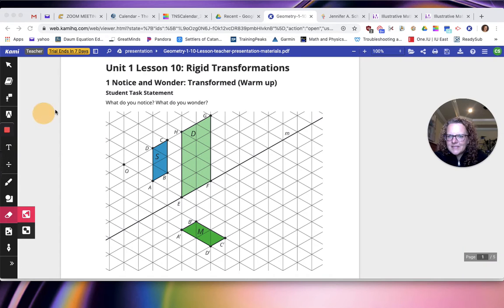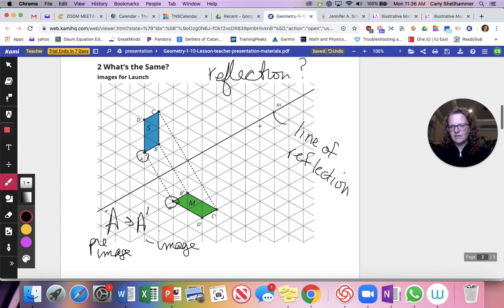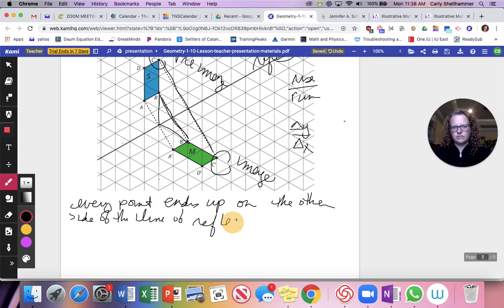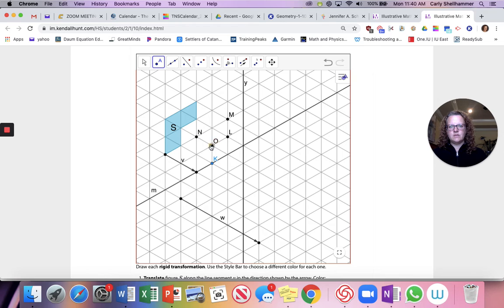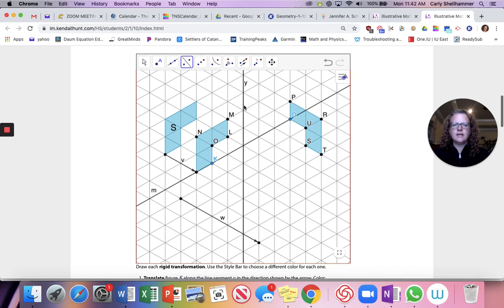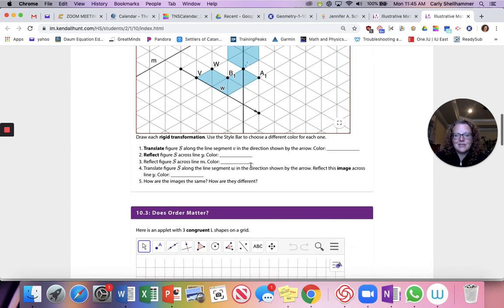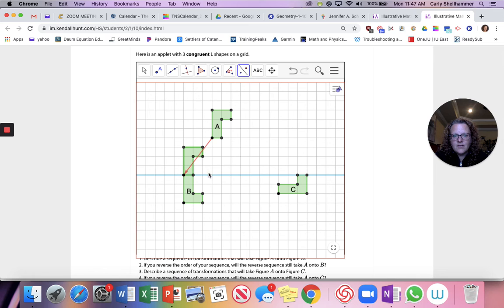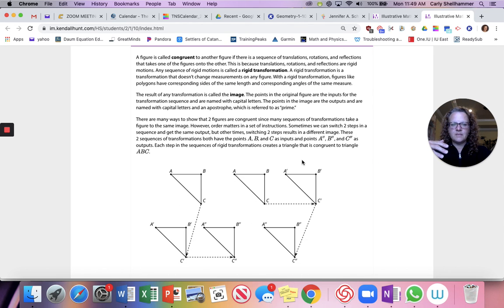geometry unit 1 lesson 10